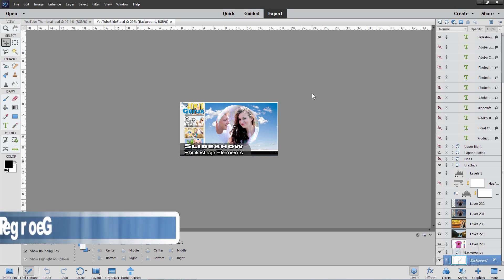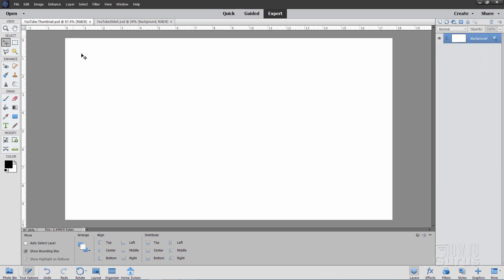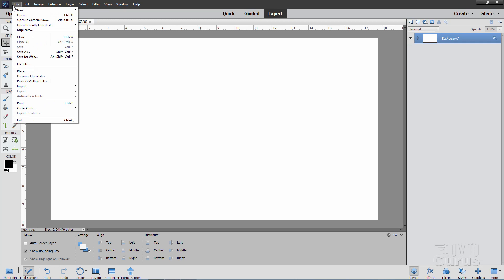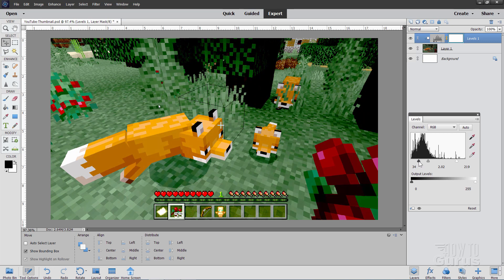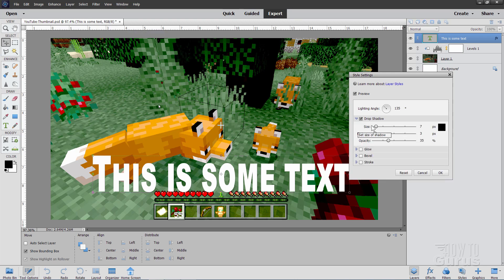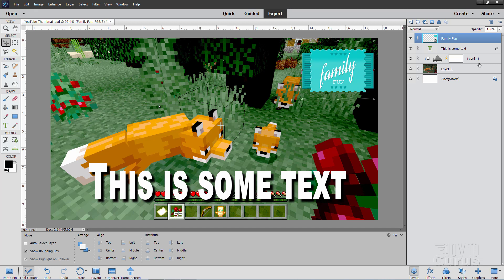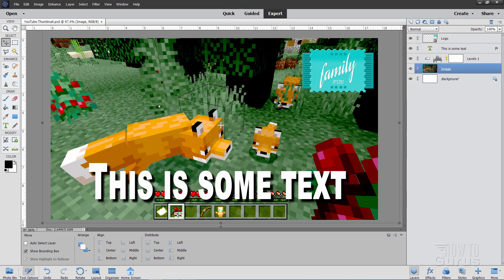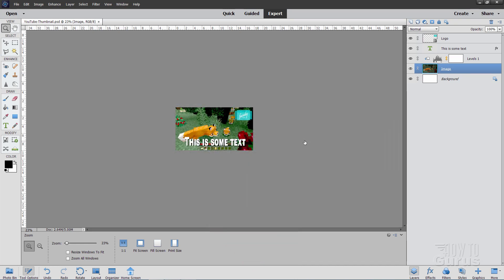How You Can Make a YouTube Thumbnail in Photoshop Elements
Photoshop Elements YouTube Thumbnail Image. I show you how to make a YouTube Thumbnail using Photoshop Elements. I cover the size dimensions, the resolution, special tricks to help your thumbnail stand out, and more. Plus you can download the psd thumbnail file I use in the tutorial to use as a YouTube thumbnail template, the link is above.

00:00 Photoshop Elements YouTube Thumbnail
00:56 Basic YouTube Thumbnail file
01:03 How to Verify your YouTube Channel to allow Custom Thumbnails
01:37 Where to get YouTube Thumbnail Template
01:48 YouTube Thumbnail Size and Resolution Settings
02:41 Adding an image into Thumbnail file
03:14 Adjusting the Values of the image
04:34 Adding Text into the Thumbnail file
05:11 Adding a Drop Shadow onto Thumbnail text
05:50 Adding in a Logo
06:35 Basic Thumbnail items review
06:55 Saving the YouTube Thumbnail file to jpg
08:29 Checking the Thumbnail at small size
08:32 Research other YouTube Thumbnails to get ideas
09:05 Like, Share, Subscribe